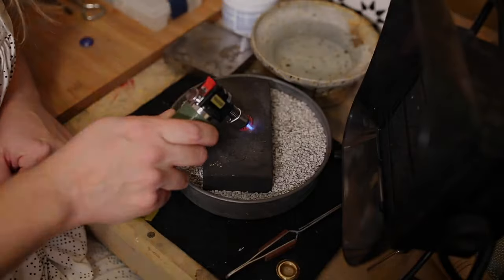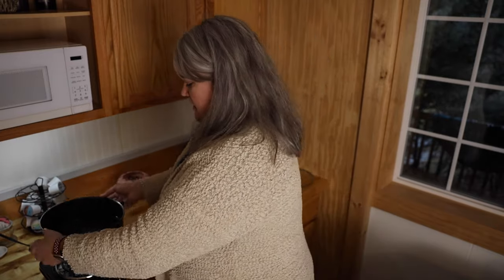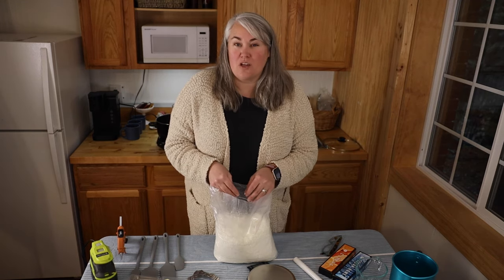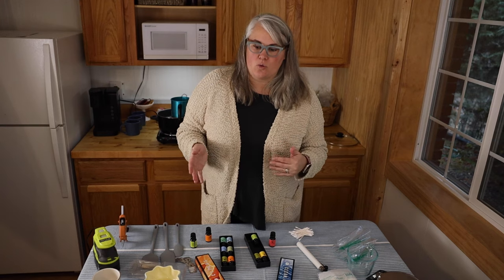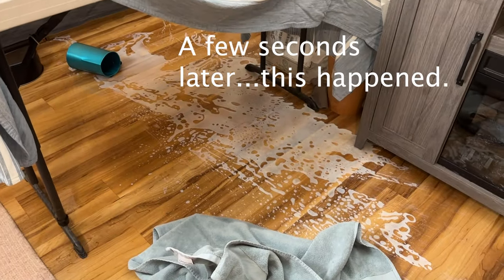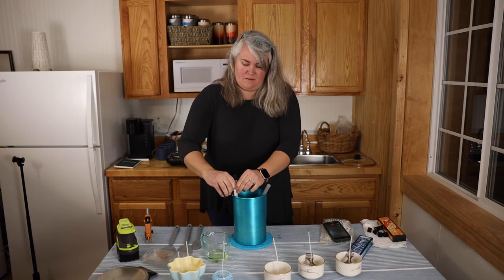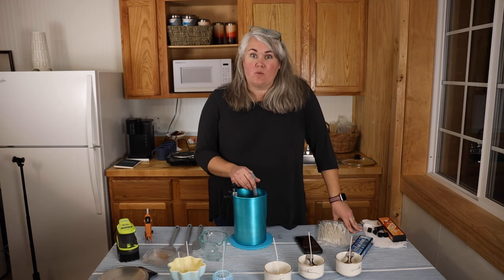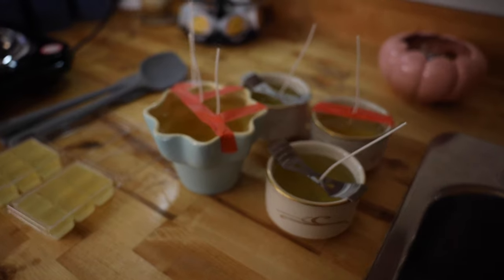Vintage Container Candles - Tips & Tricks for making your own candles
Every January I learn a new skill. It's my favorite way to start the new year. This is my new series called New Year New Skill where I’m encouraging all of you to learn a new craft skill during the month of January. It’s a great way to spend those long dark days indoors and it’s super fun to learn a new skill. This week we will learn to make candles in vintage containers. This is very beginner friendly. I will walk you through the entire process.

FEELING SOCIAL?